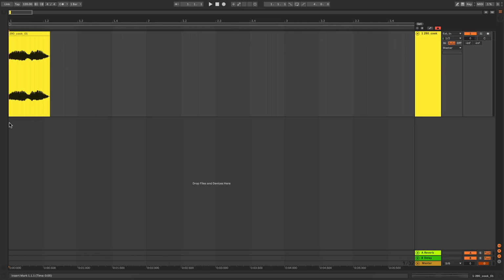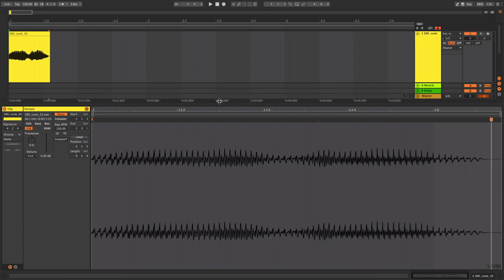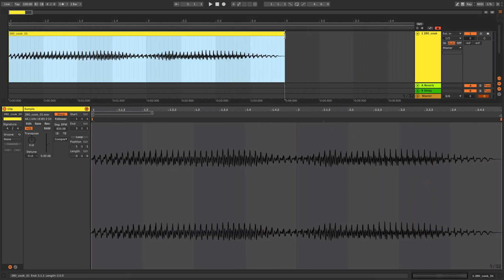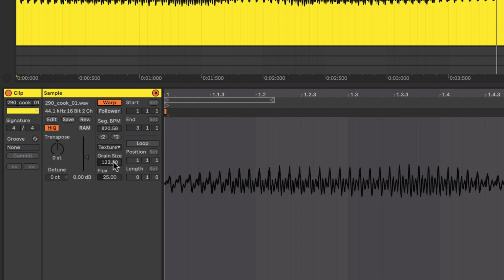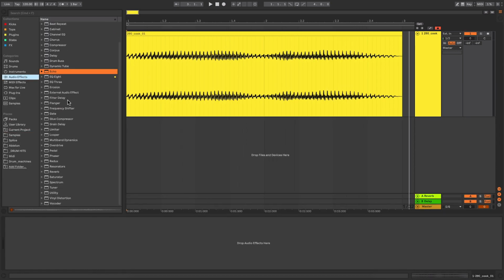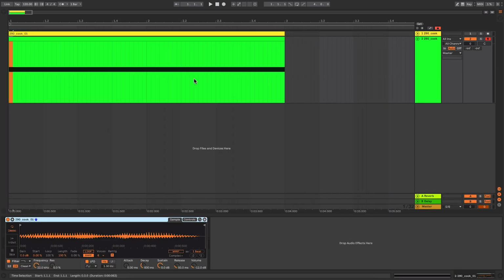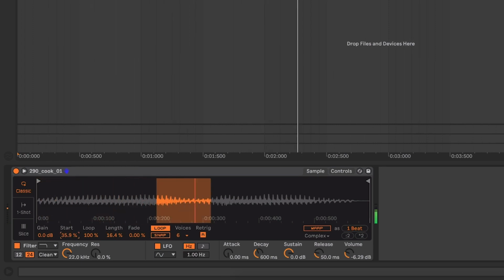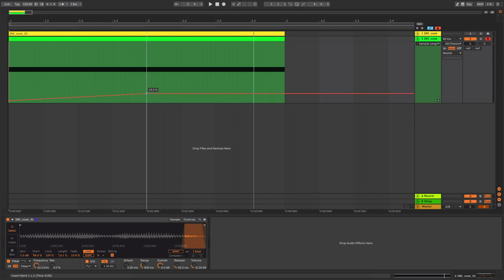Making Old School STRETCHED VOCALS in Ableton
I love old school dance music and in today's video I'm going to show you how to replicate those massively stretched vocals in Ableton. I'm going to go over two different techniques, one using warping and the other with a clever sampler trick - both of which you should try!